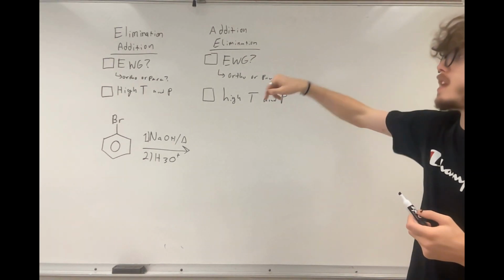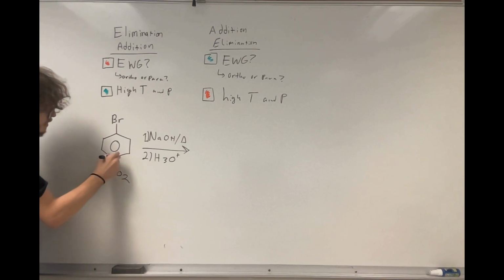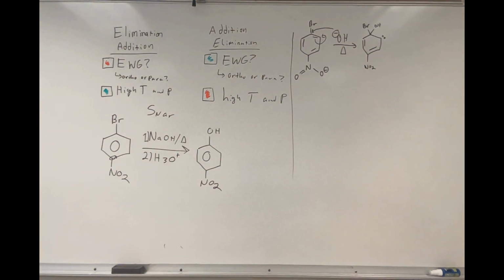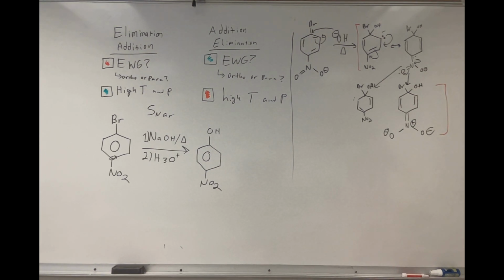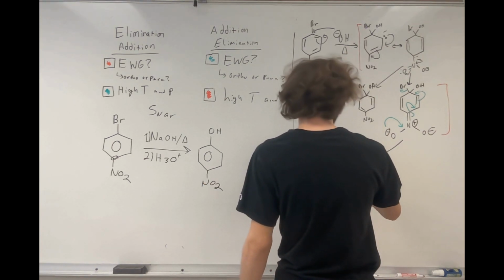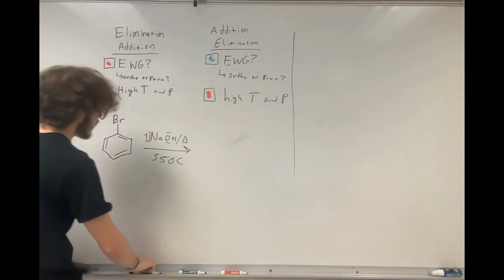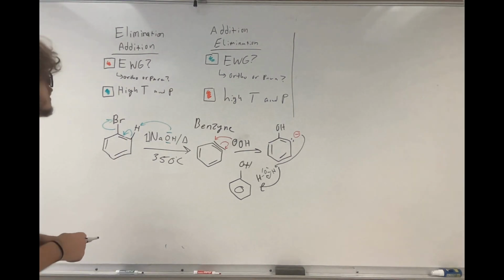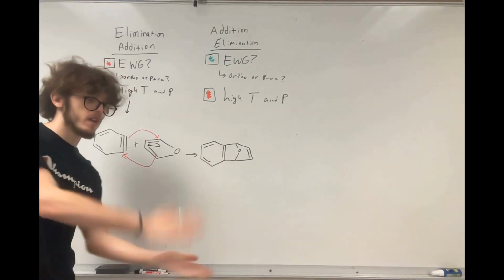Nucleophilic Aromatic Substitution of Benzene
We look at two reactions that involve benzene as an electrophile

1) addition elimination
2) elimination addition